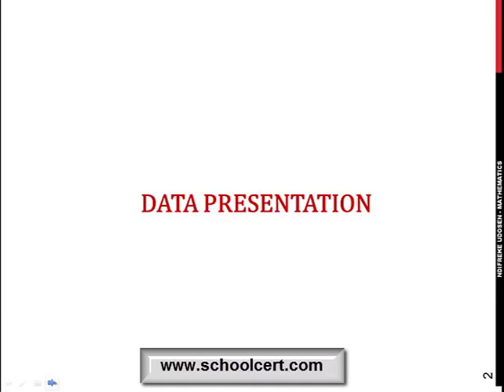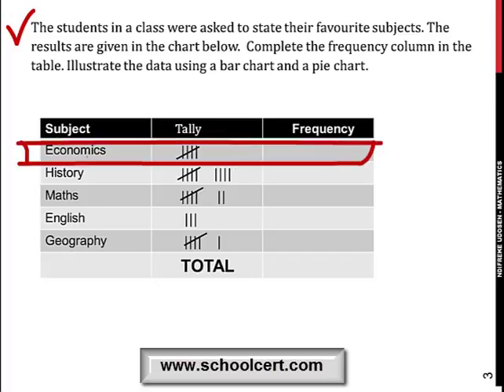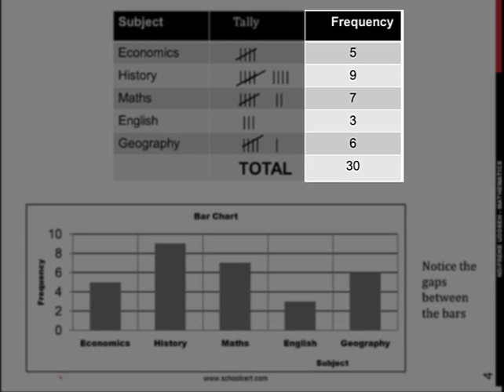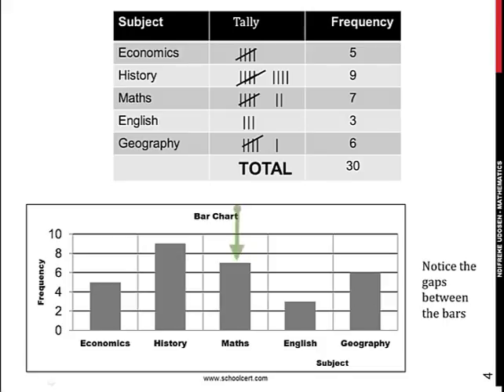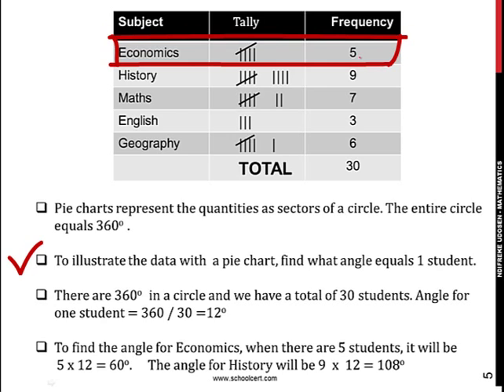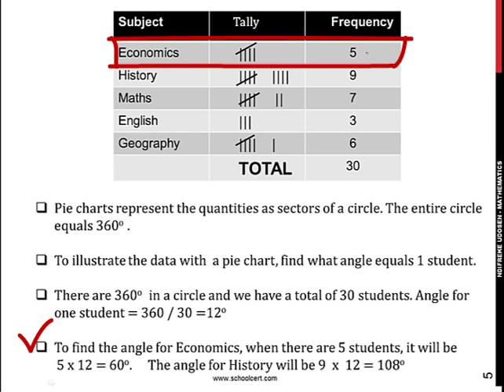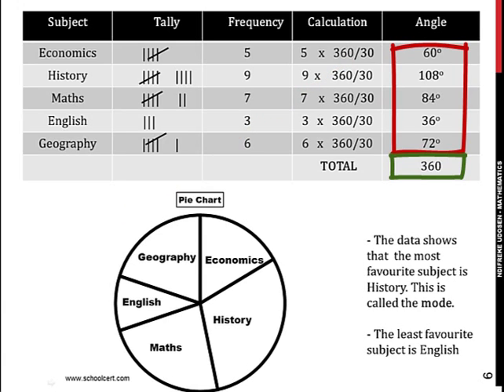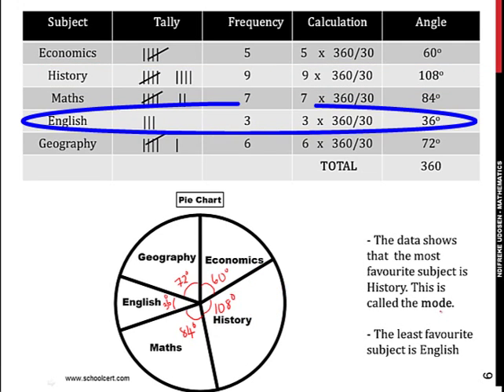DATA PRESENTATION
An introduction to Data Presentation.